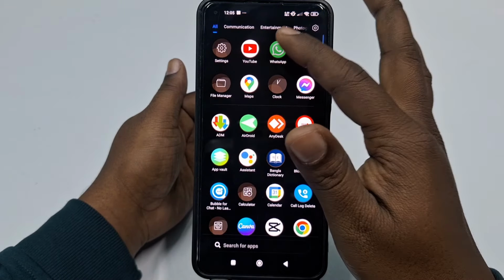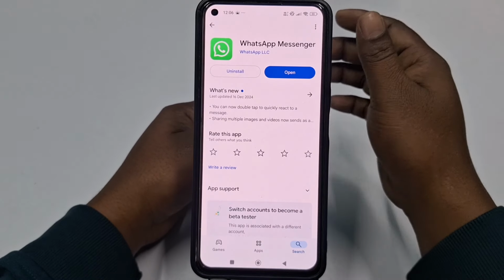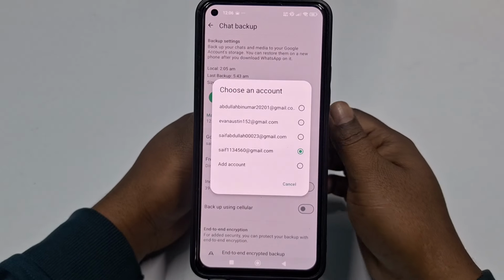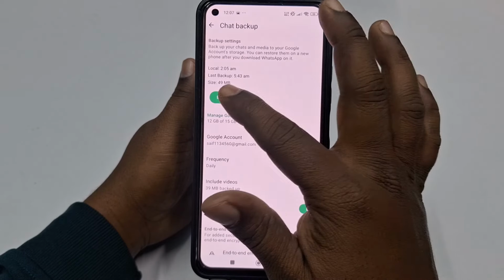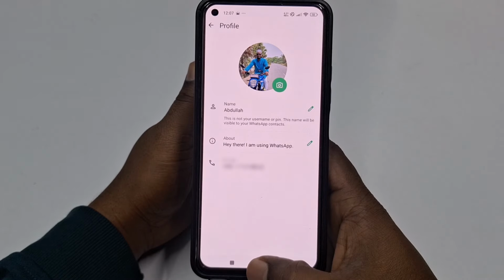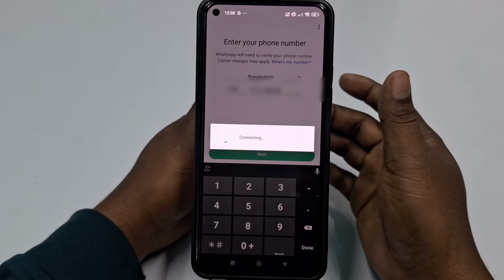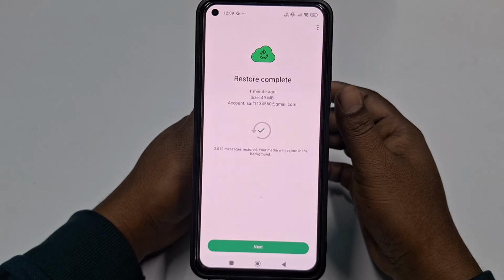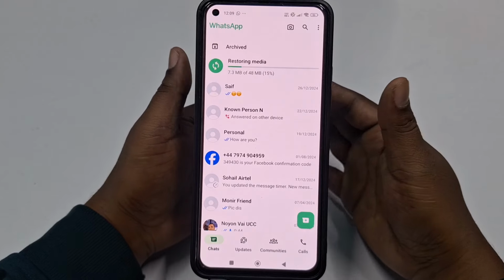How to Backup & Restore WhatsApp Message 2025 | Updated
How to Backup WhatsApp Chats & Restore them in New Phone 2025.

In this step-by-step tutorial, I’ll show you how to back up and restore your WhatsApp messages so you’ll never lose your important chats again. Whether you’re switching to a new phone or just want to keep a safe copy of your conversations, this easy guide covers everything you need to know—no technical expertise required. You’ll learn how to enable automatic backups, save them to Google Drive or iCloud (depending on your device), and restore your chat history on a new or freshly reset phone. Secure your photos, videos, voice notes, and text messages with confidence by following these simple instructions.

What’s Covered in This Video:

Setting up Google Drive or iCloud for WhatsApp backups

Adjusting backup frequency and data settings

Ensuring media and chat history are saved correctly

Restoring messages on both new and existing devices